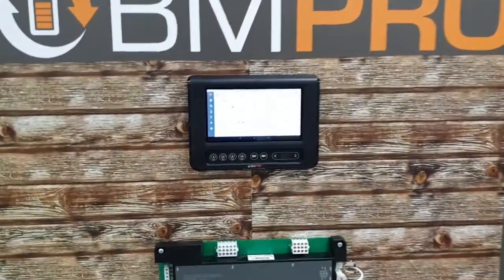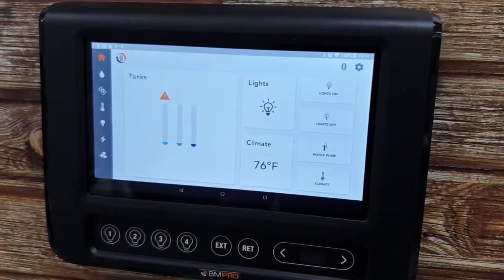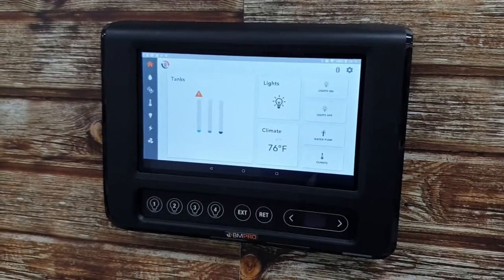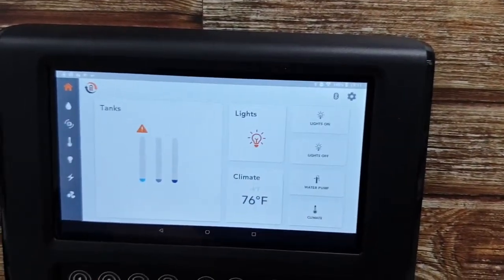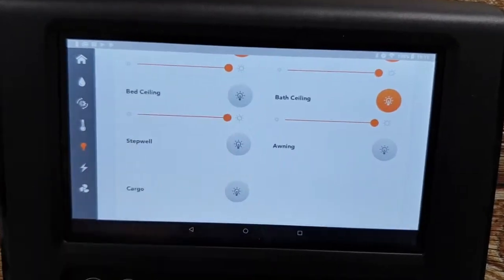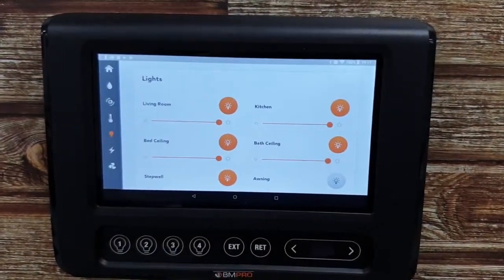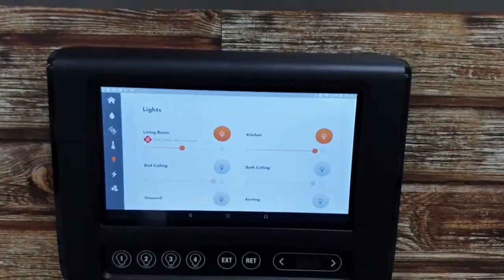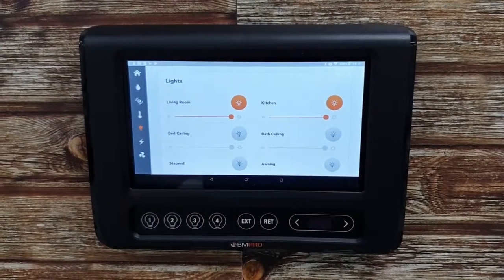How To Control Lights Via The Wall Mounted Console Or App (RVMaster TechTip 7)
Dave from Down Under demonstrates the predetermined settings of lighting, and the function of dimming and turning the lights on/off on RVMaster installed onboard the Thor Motor Coach Sequence van.